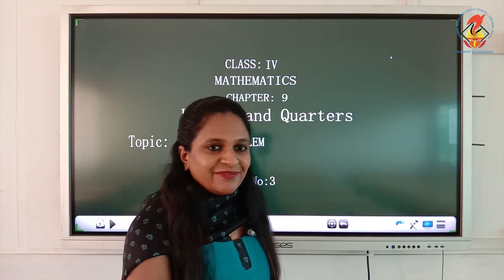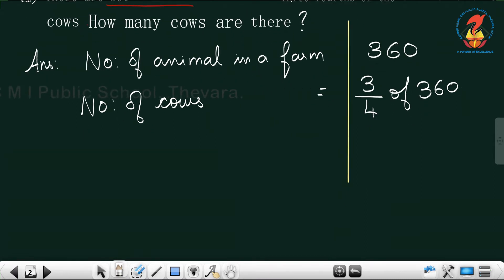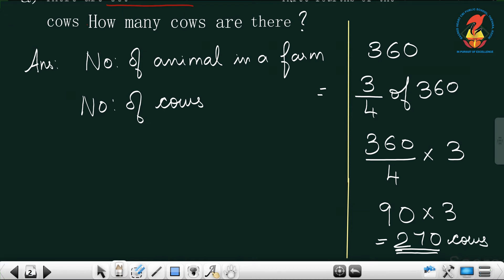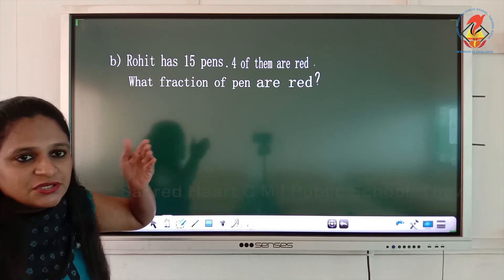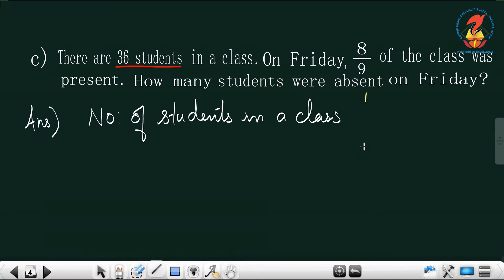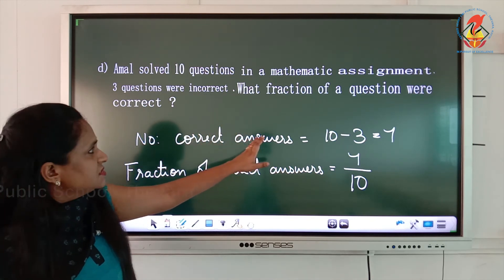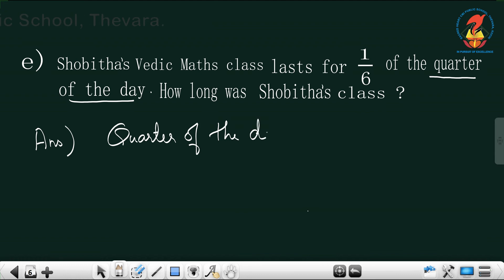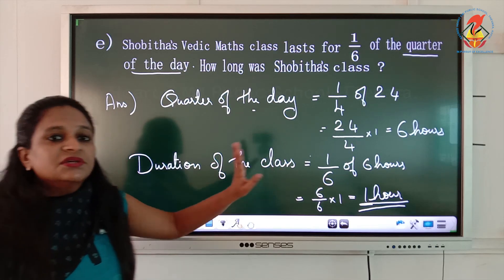Mathematics04 Chapter 09 Halves and Quarters Video 03 Word Problem